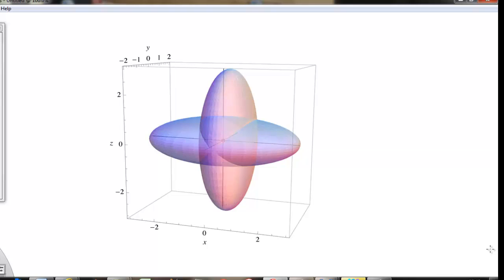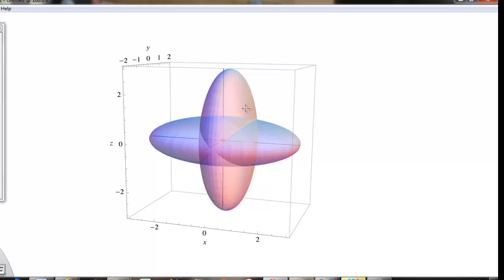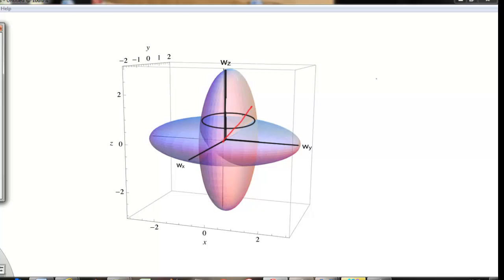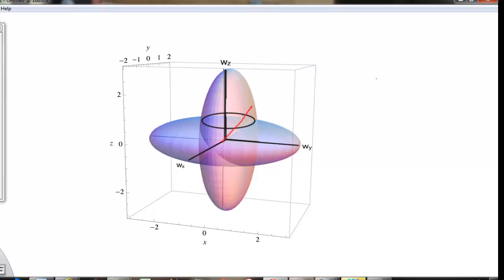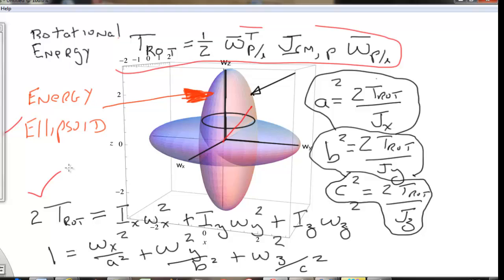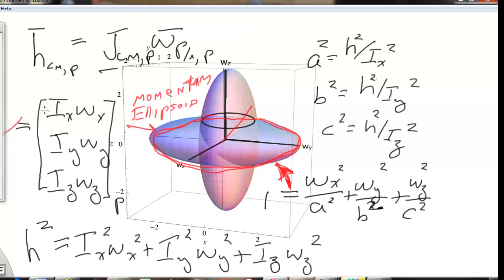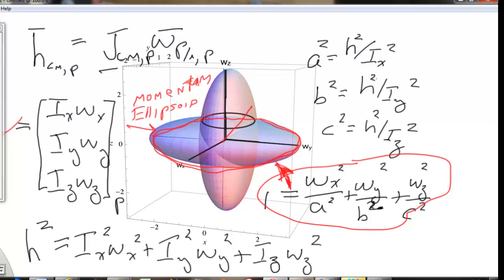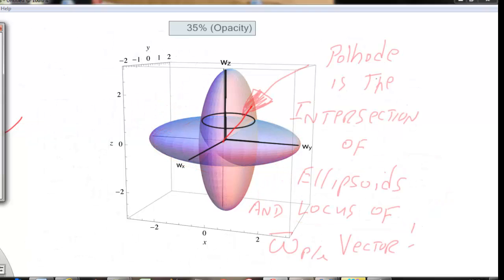POLHODE Ellipsoid Intersection GRAPHIC